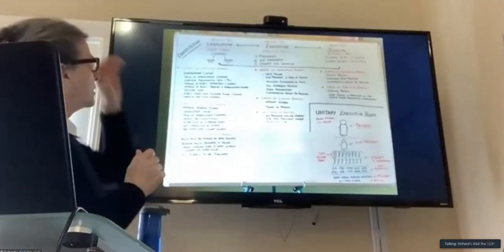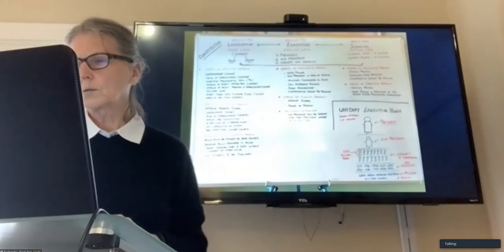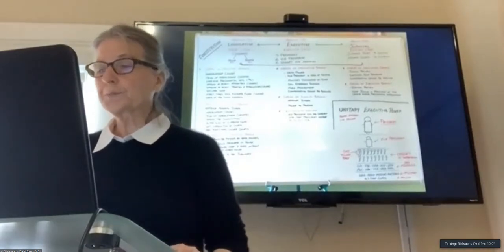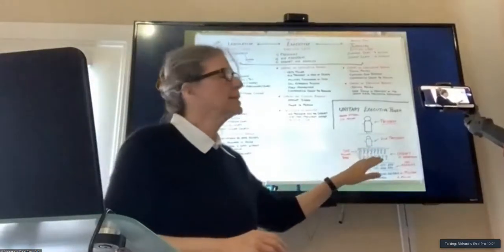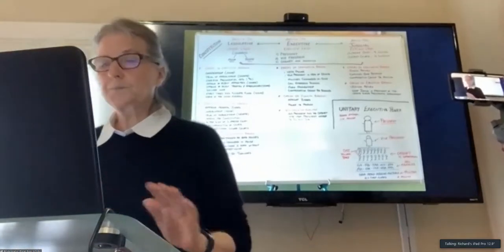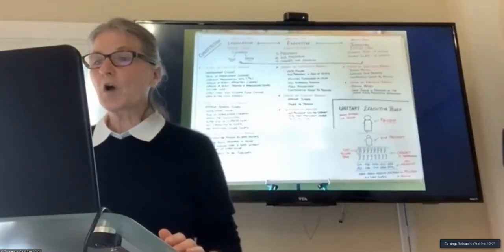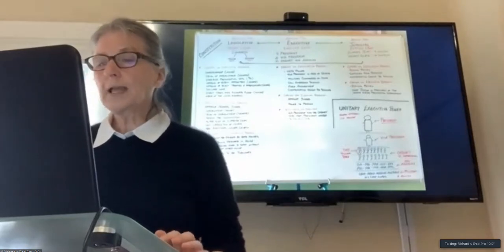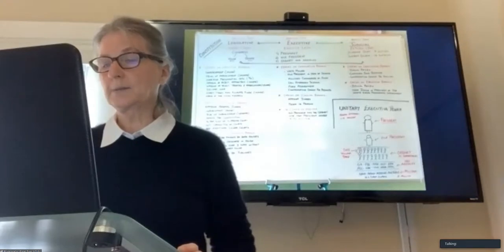IPR CM US Constitution Kathy McGraw June 4, 2020